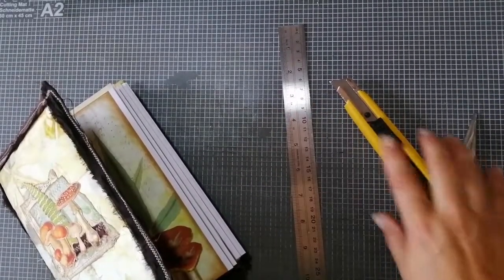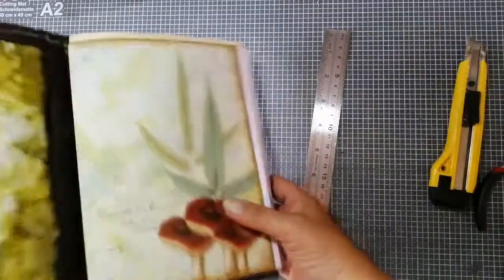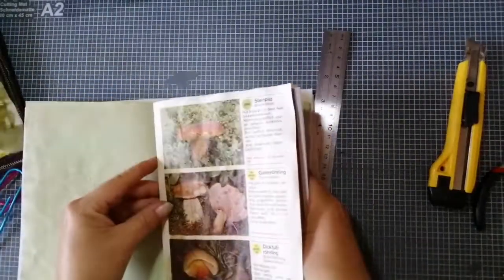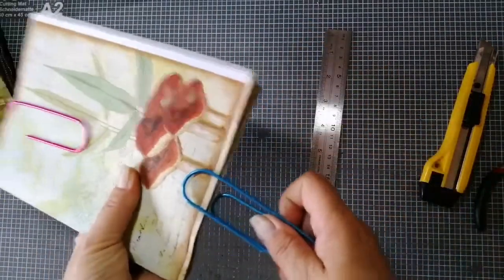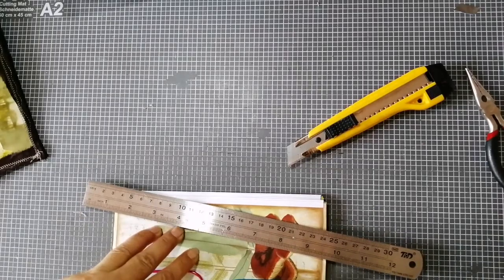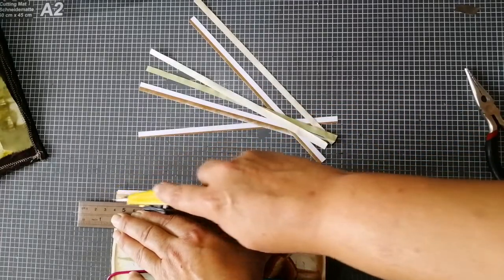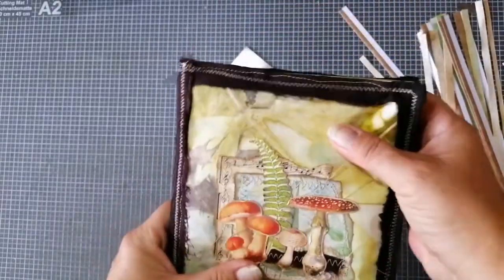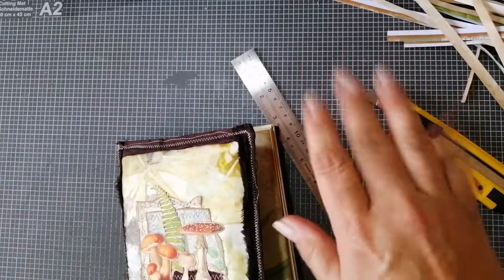How I cut my signature straight/even, my way to do it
I got a sweet request from a lady. She asked me why my signatures are so even or straight. It's just because I cut them into size and I show you today, how I do it.